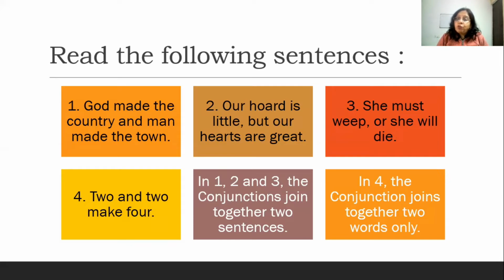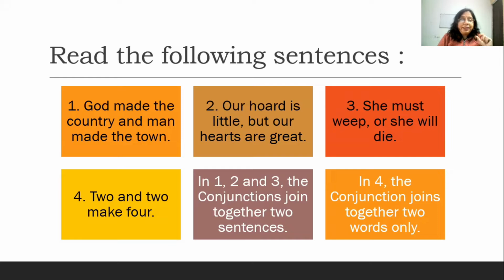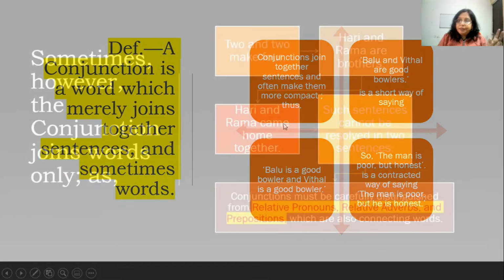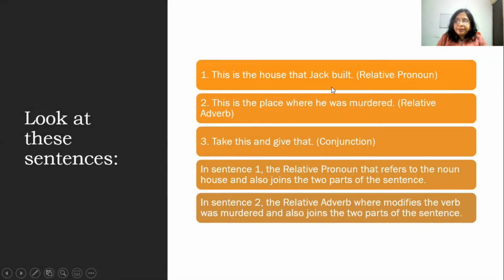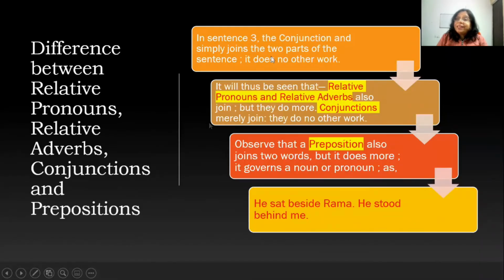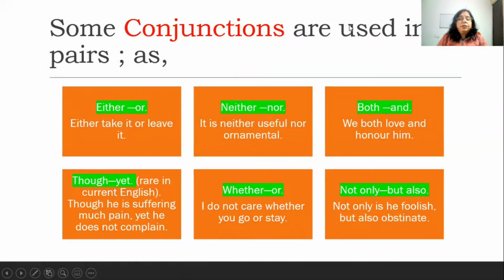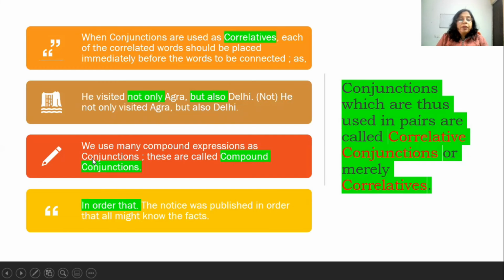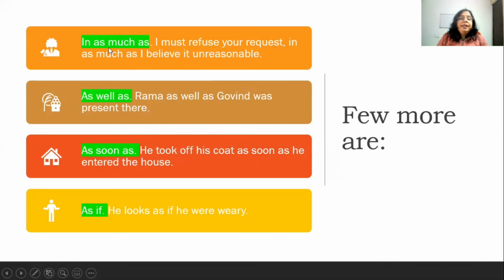Conjunction (Part-I) | By: Ms Sagorika Banerjee | Polybanteaches | English Grammer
Dear Learners!
In this video, I will teach you about a Conjunction that has excellent quality content available for you, especially among the aspirants of Secondary Class on YouTube in 2021... English grammar is the way in which meanings are translated into words in the English language. This comprises the structure of words, phrases, clauses, sentences, and entire texts. Refer to a simplified present-day English – a form of speech and writing used in public speaking, including broadcasting, education, entertainment, government, and news, etc., from formal to informal. Discrepancies from the grammar, occur in some historical, social, cultural, and regional varieties of English, although these are slighter than the differences in pronunciation and vocabulary. Modern English has neglected the inflectional case system of Indo-European in preference to sensible constructions. The personal pronouns maintain structural case more strongly than any other word class. For remaining pronouns, and nouns, adjectives, and articles, grammatical function is shown only by-word order, by prepositions, etc. Eight "word classes" or "parts of speech" are commonly recognized in English as nouns, determiners, pronouns, verbs, adjectives, adverbs, prepositions and conjunctions. The largest word class is made by Nouns, and the second-largest class is made by verbs. English nouns do not have any grammatical gender, unlike nouns in most Indo-European languages. This leaves many people susceptible to English Grammar and it’s important to become informed. Educate yourself and others on the subject you can take in order to learn yourself as an individual.

Queries Addressed: What Are Conjunctions?
Impact English Grammar.
Why is English Grammar important?
Tips for students
Good habits to self-reliant
 Polyban Teaches! This YouTube channel is entirely an educational and enlightening channel. The motto of this channel is 'let’s educate'. Through this channel, I upload all those videos which are beneficial for students, teachers and parents. Polybanteaches has a compilation of 🗣videos that are majorly based on the essential subject English for all, teaching strategies for teachers, handling teenagers by parents, parenting tips, motivational videos, counseling sessions and many more. Students, teachers, and parents can watch my YouTube channel any time and from anywhere at your ease. I, Ms. Sagorika Banerjee, am the creator of polybanteaches--YouTube channel. I carry an experience of +25 years in the field of education. Presently, I am coupled with many social and academic associations. The objective of this channel is to educate and encourage all those, through my videos, whom I cannot reach and meet personally.

🔸 English Grammar - Conjunction
🔸 English Grammar – Conjunction (Part-I)
🔸 English Grammar topics and Literature for students, and competitive exam aspirants.

◈◈◈◈◈◈ CREATED WITH ◈◈◈◈◈◈◈
WONDERSHARE FILMORA
◈◈◈◈◈OTHER RESOURCES◈◈◈◈◈◈◈◈◈

Quality Studio Gears Link 👇 ▪
Green Background
Background Stand Kit
Digitek Tripod
Digitek 18” Ring Light
StudioLight Godox SL60 60W

Keep Supporting me so that I can continue to provide you with free content regularly!! 😇